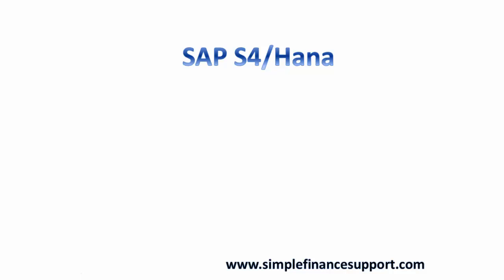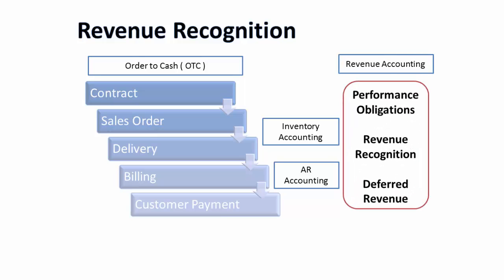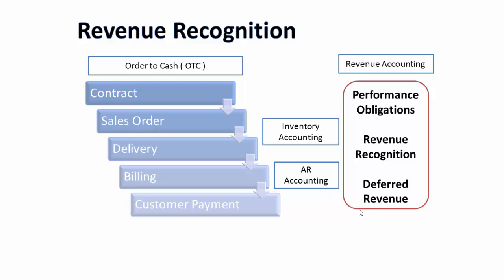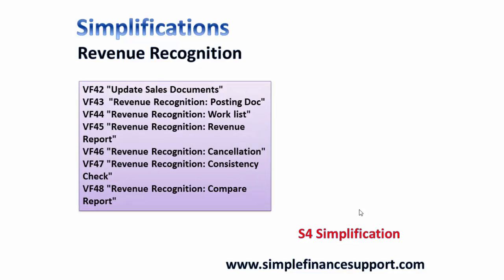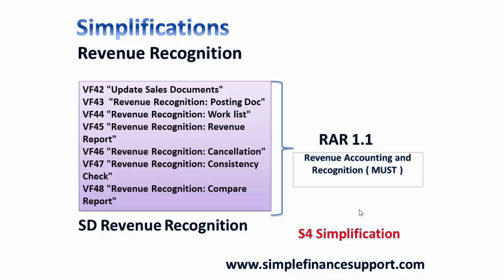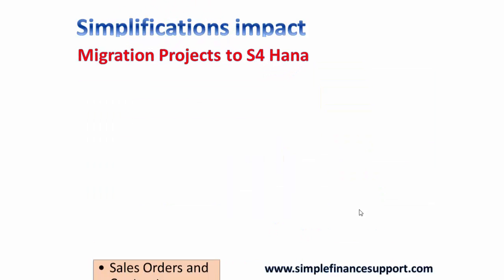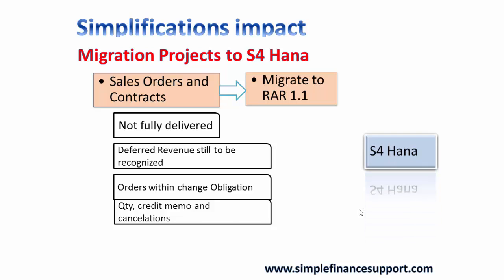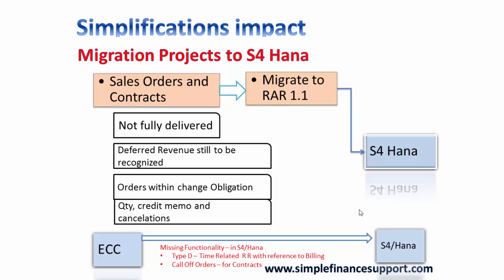S4 Hana Simplificaiton Revenue Reconnition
S4 / Hana - Revenue Recognition mandates implementation of Renevue Accounting and Reporting - RAR 1.1

From SAP ECC SD Revenue Recognition to migrated to S4/Hana , we need to implement RAR 1.1